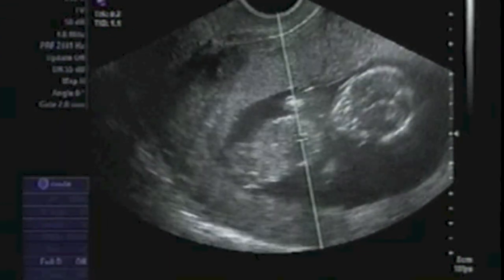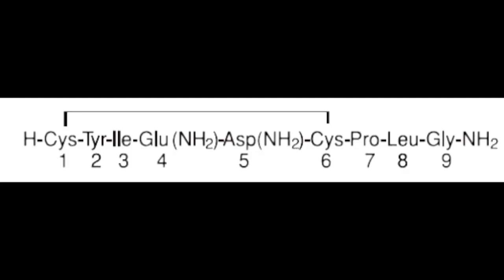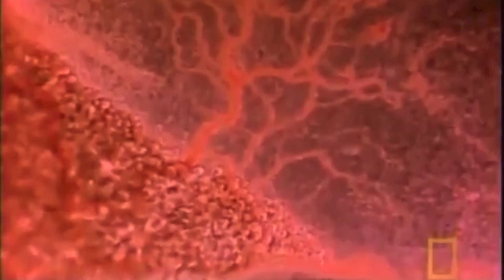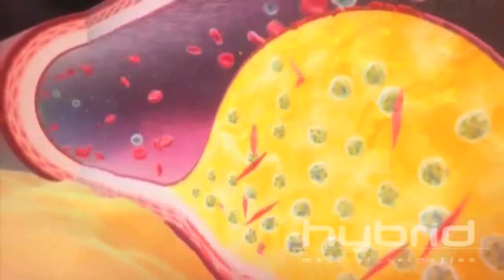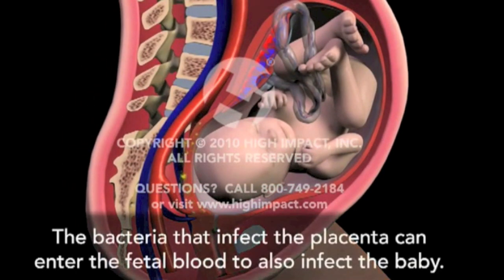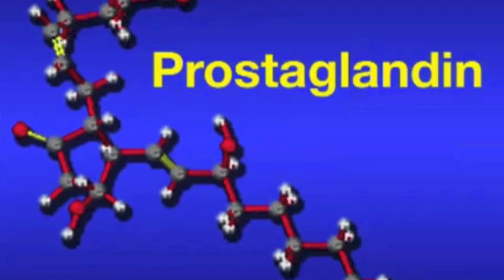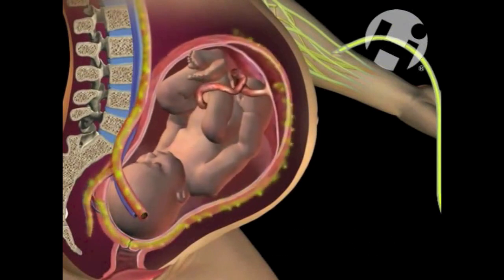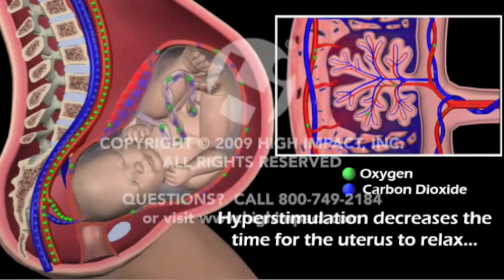Pitocin effects on labor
by Sophie Moore